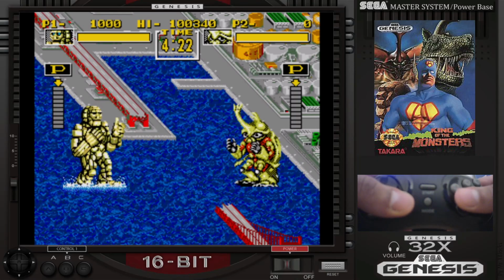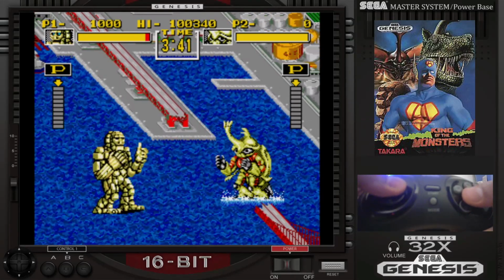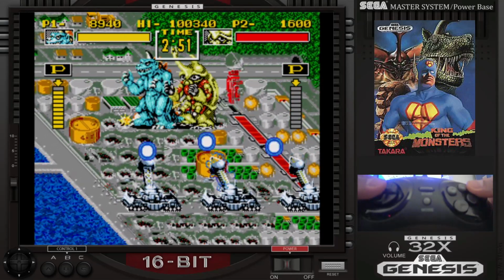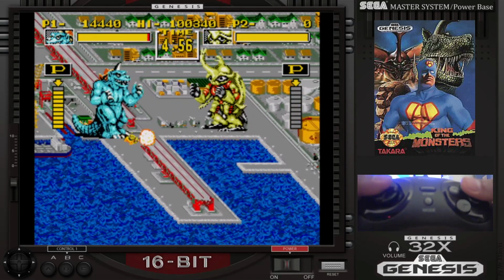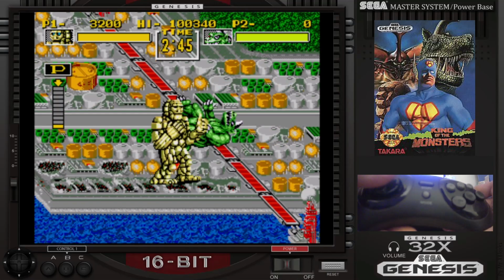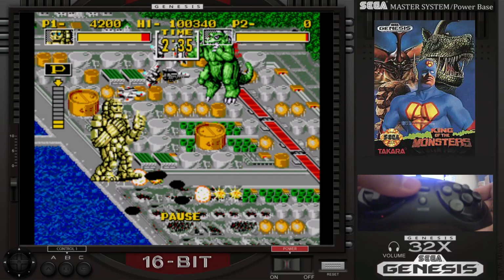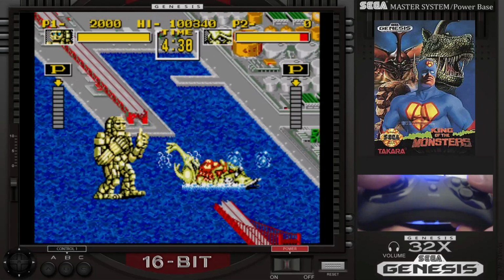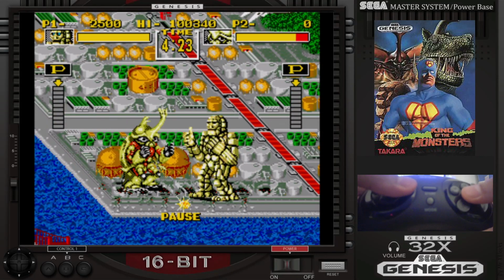Genesis Longplay King Of the Monsters + Guide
A game that I have mixed feelings for. On one hand, I always have a soft spot for games that involves kaiju's trying to destroy each other. On the other hand, this game kinda blows in terms of gameplay.

0:00 How to Play / Controls
3:41 50/50Grabs / Power Ups
7:30 Slow and Fast Getups/ Dash Attacks
12:19 Which Strategy to use...
15:35 Longplay (No Commentary)
41:36 Outtakes/Failed Attempts